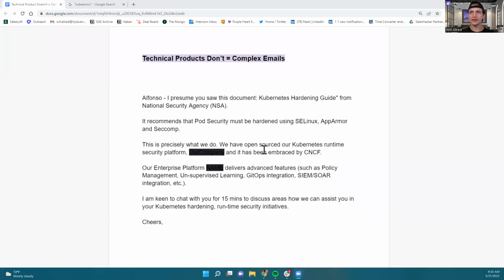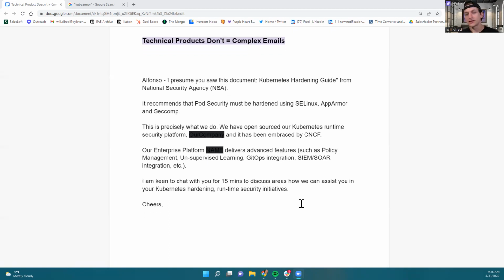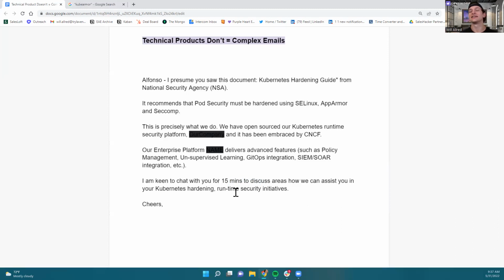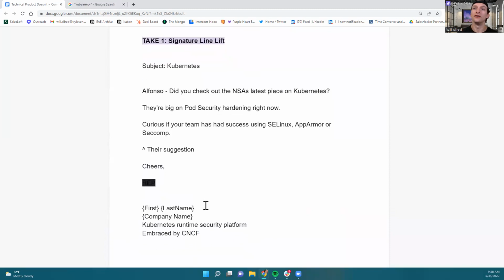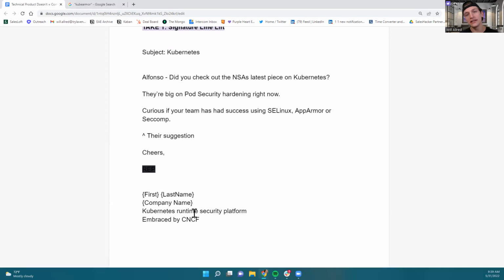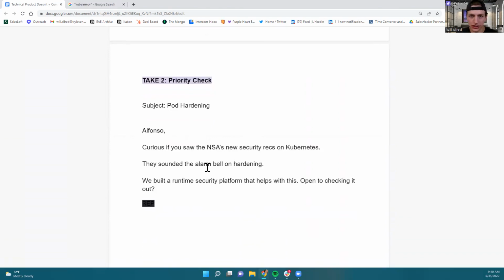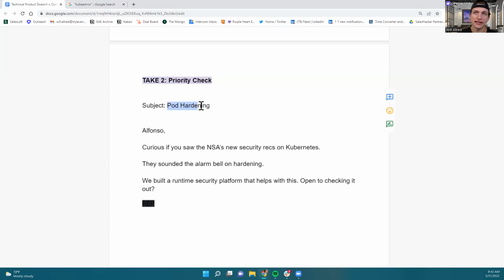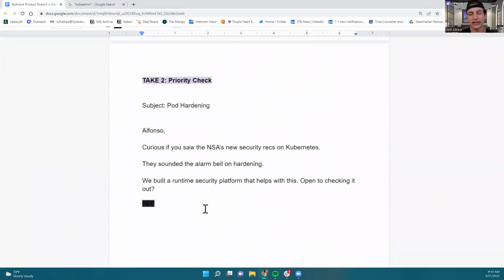1 Email. 2 Takes. #32: Technical Products Don’t = Complex Emails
Want to write sales emails like a pro?

Kristina and Will look at common email mistakes (using real examples) and rewrite them so that you can learn what to do differently.

Join Kristina Finseth (Sr. Manager, Outbound Growth Marketing at Greenhouse) and Will Allred (Co-Founder & COO at Lavender) to get TWO perspectives and TWO approaches on real sales emails, every week on Sales Hacker.

Got a question about your sales email? Start a discussion in the Sales Hacker community: